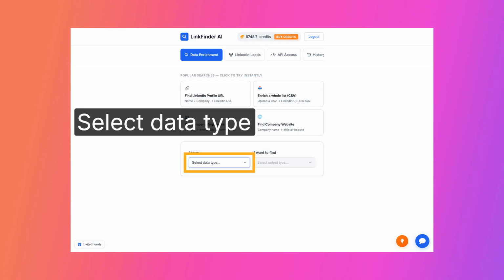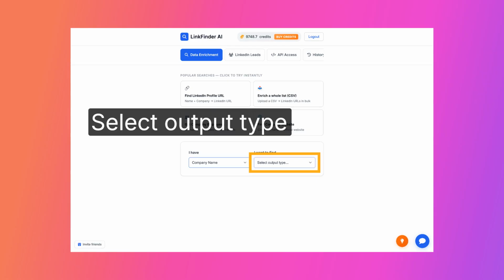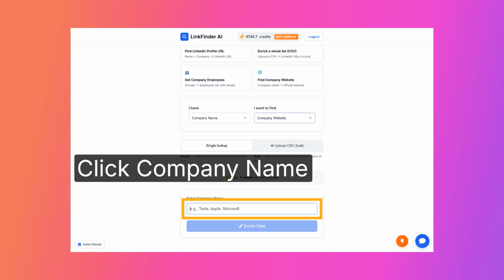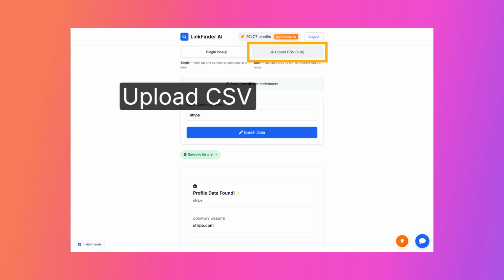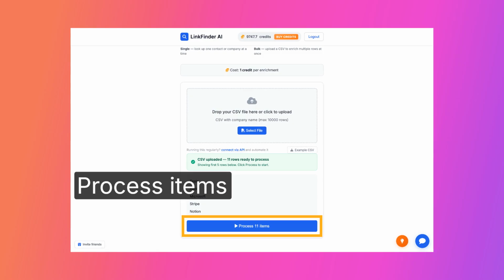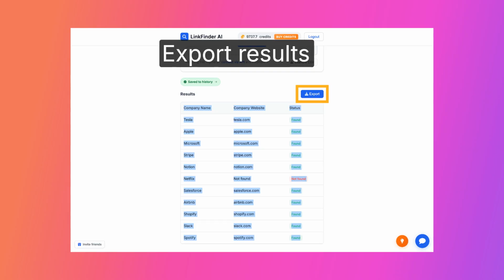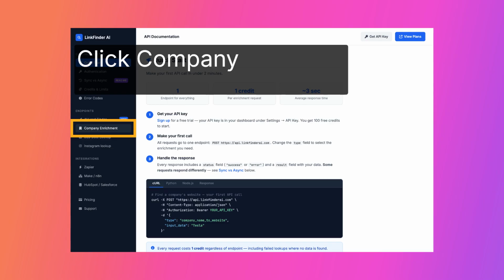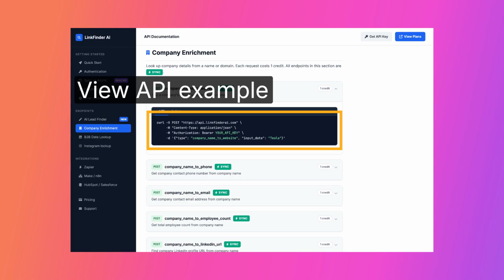Company URL Finder — Name to Website Instantly